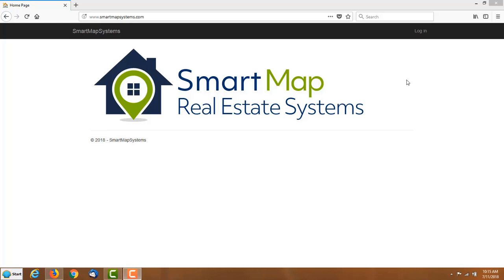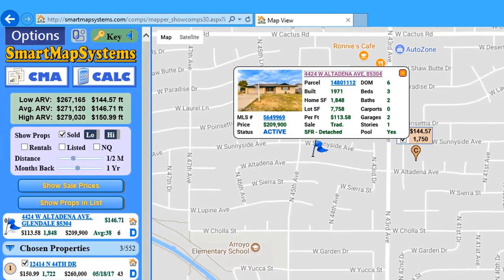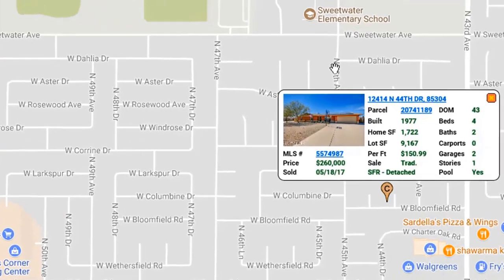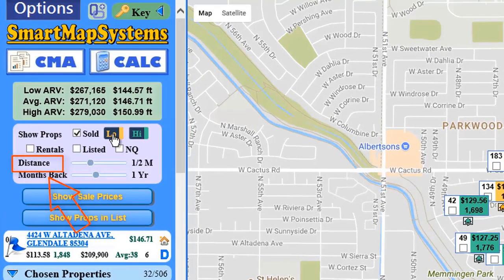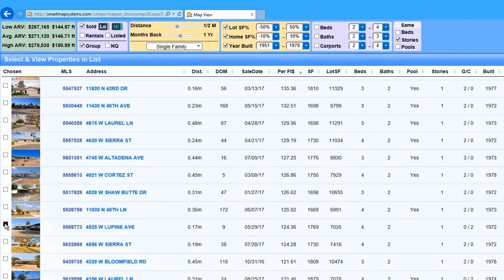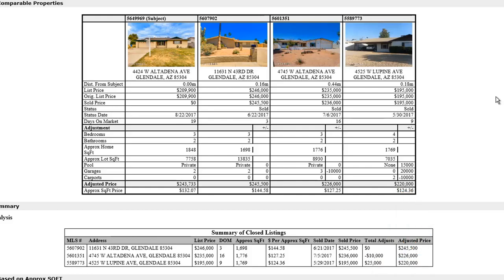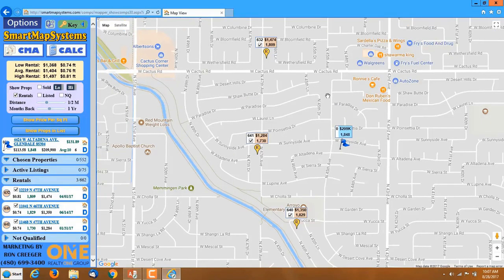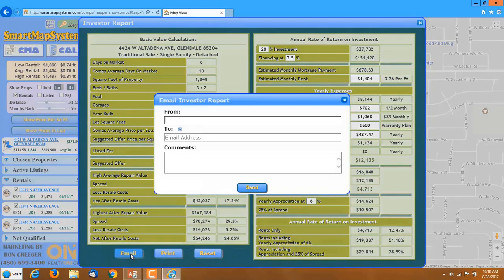Smart Map Systems Overview